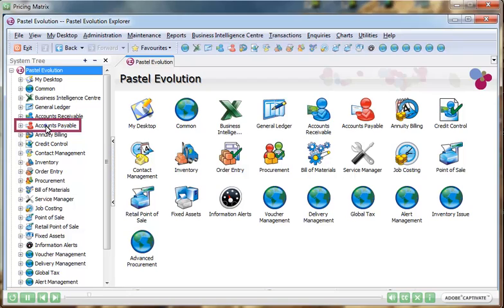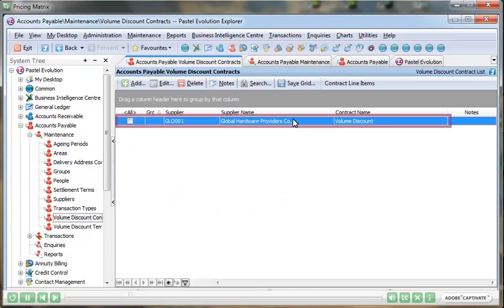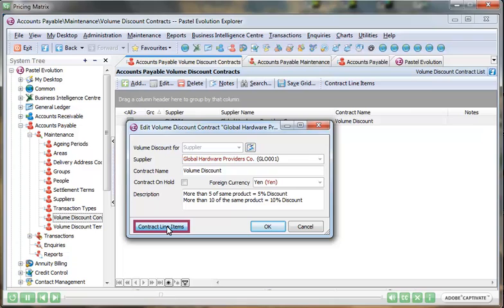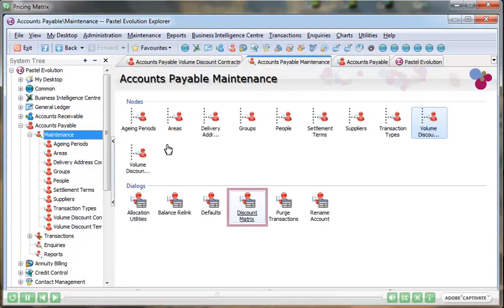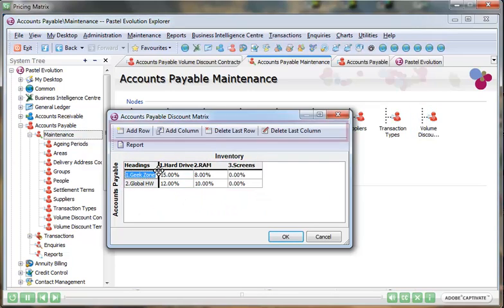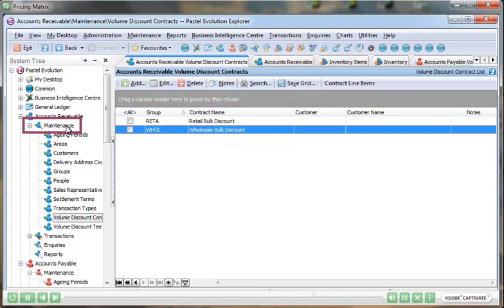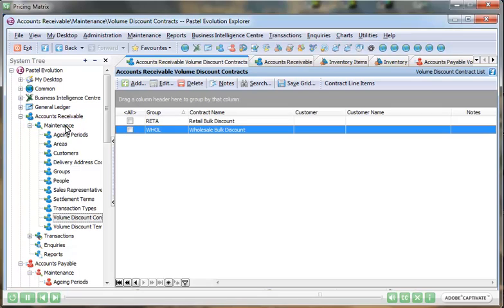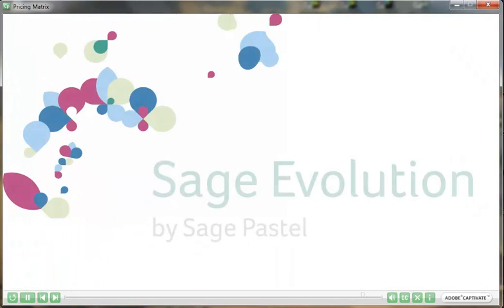1402 10 Sage Evolution Pricing Matrix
A quick overview of Sage Evolution's Pricing Matrix, designed to easily and powerfully extend pricing structures.